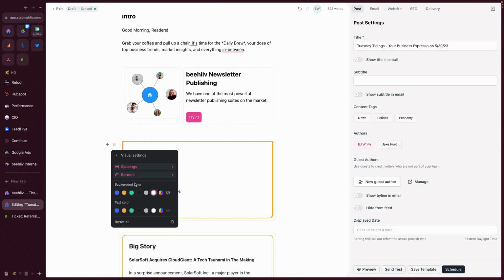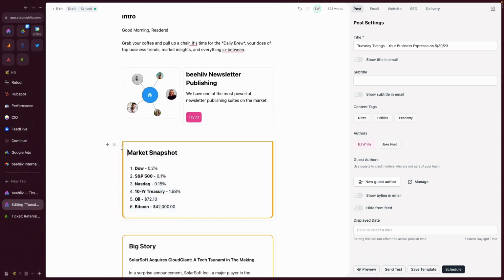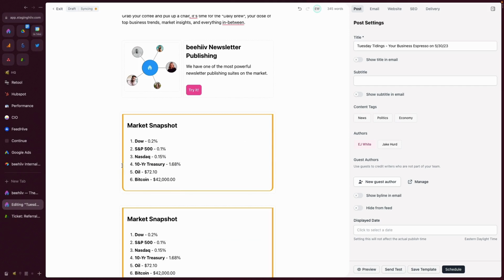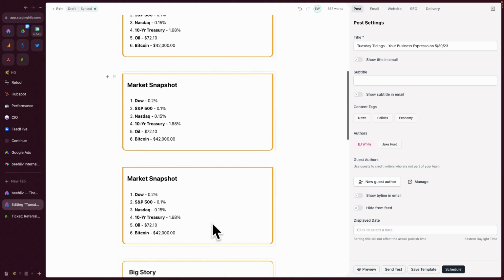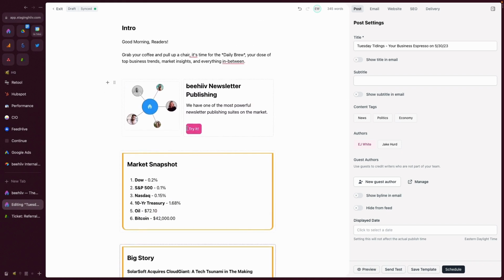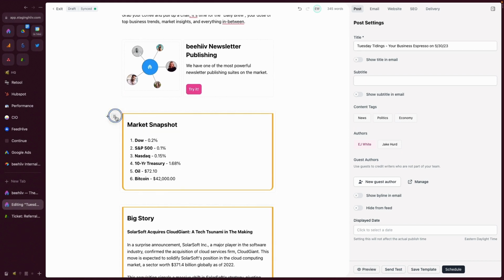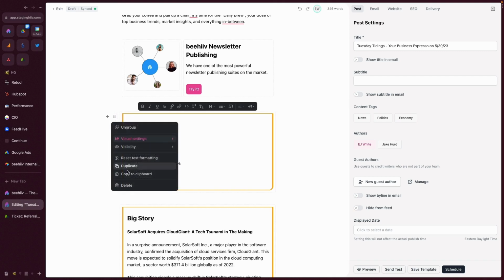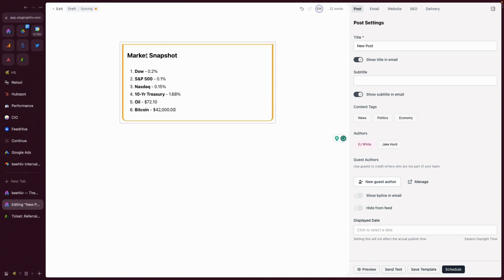Duplicating Sections - beehiiv Feature Updates (Tutorial)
Welcome to our new feature update tutorial video, centered around the power of duplicating sections in your newsletters. In this video, we break down why this update, though seemingly minor, packs a punch in transforming your user experience.

Highlights of the video:

⭐ Duplicating Sections: We understand that perfecting your newsletter’s look involves a lot of detail work and decisions. So we've introduced a duplicate feature that allows you to replicate all the settings of a section with just one click, saving your precious time.

⭐ Reset Text Formatting: The update also includes a feature that resets text formatting, allowing you to start afresh or maintain a consistent look across different sections.

⭐ Copy to Clipboard: The versatility of this feature allows you to move sections between posts easily. You can copy entire sections to your clipboard and paste them into a fresh post, simplifying the transfer process.

With these updates, we strive to make your creation process smoother, faster, and more intuitive. Create your content once and replicate it as needed, bringing your vision to life with ease and efficiency.

Thank you for your time, and we can't wait to see what you build with these new tools!